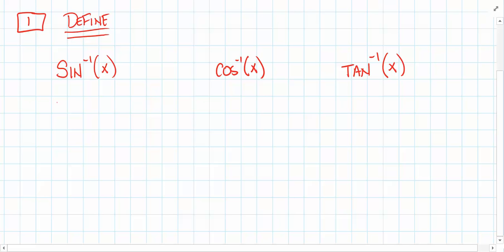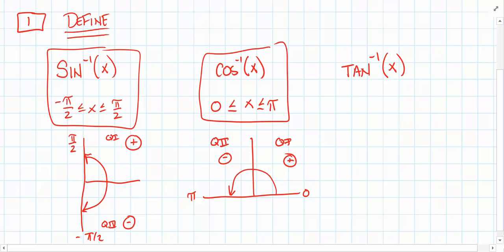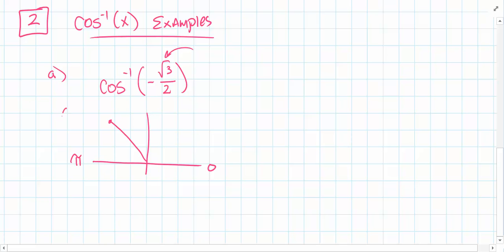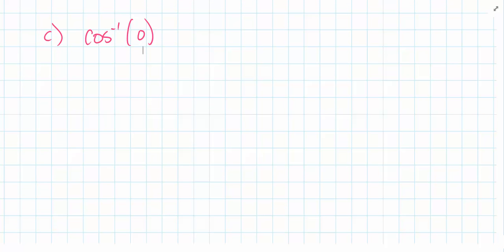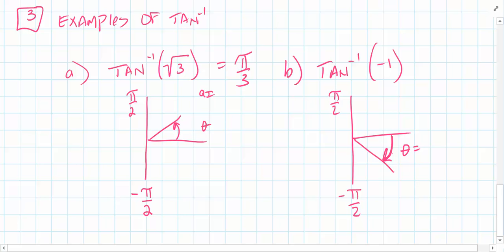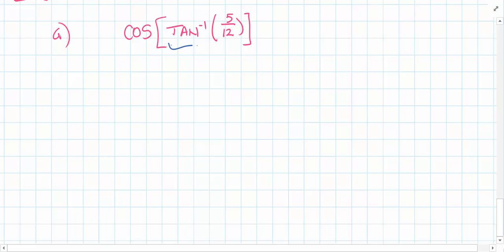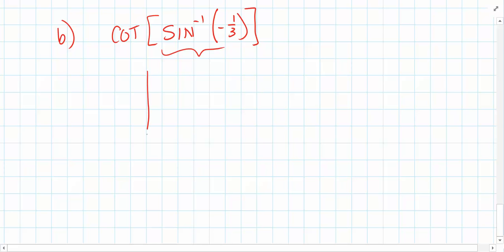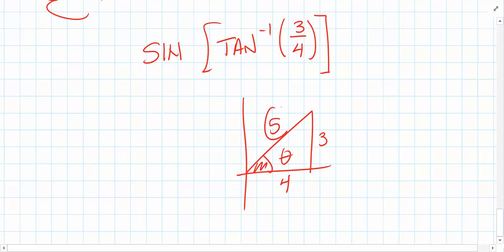4 7 Day 2 Inverse Cos